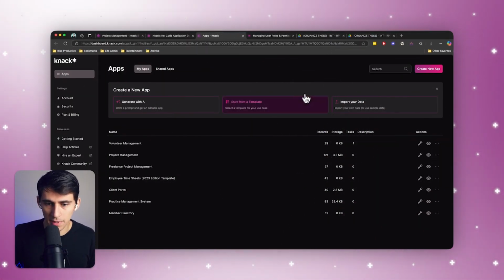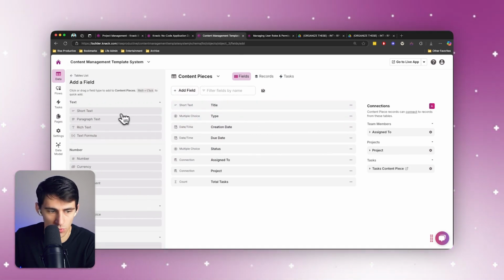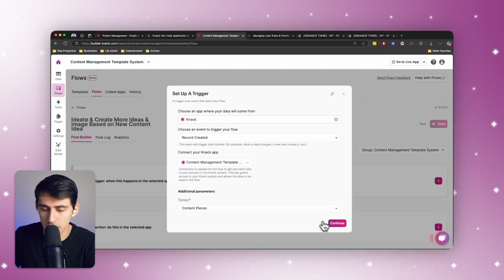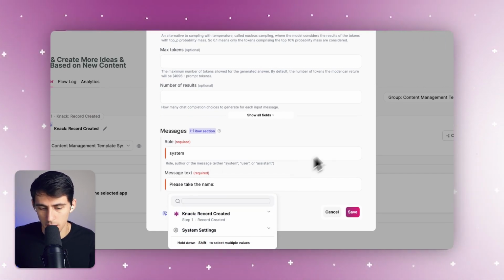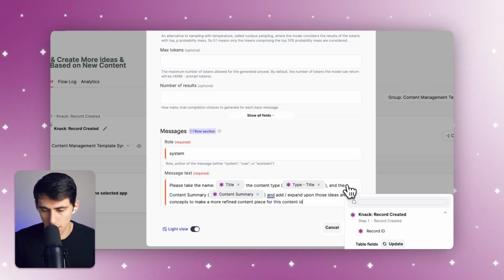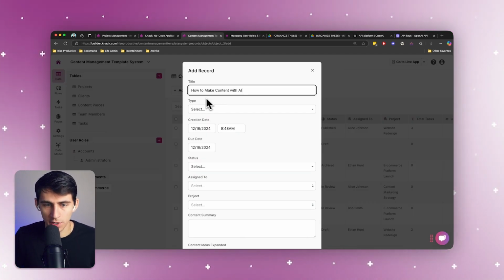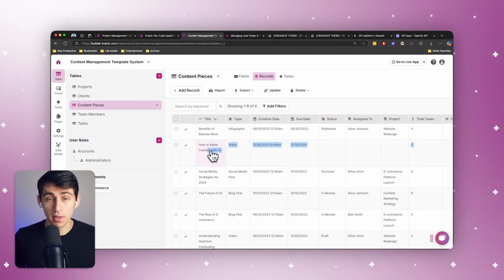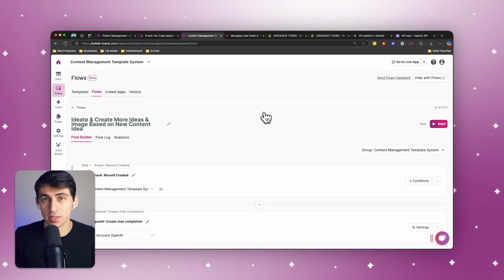An Overview of Knack + OpenAI Integration through Knack Flows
Tired of juggling multiple tools to get your work done? Discover how the game-changing integration of Knack and OpenAI can revolutionize your workflow with seamless automation and AI-driven insights.

In this step-by-step tutorial, you’ll learn how to:
✅ Build custom apps with Knack—no coding required.
✅ Harness OpenAI to analyze data, generate insights, and automate tasks.
✅ Connect and automate workflows effortlessly with tools like Make.com.

🎥 What’s covered in this video:
0:00 - Introduction: Why Knack + OpenAI?
0:35 - Step 1: Build your custom Knack app
1:36 - Step 2: Integrate with OpenAI for AI-driven automation
4:50 - Step 3: Automate workflows with ease
6:05 - Recap & Key advantages of this integration

💡 Whether you’re managing customer data, processing inquiries, or streamlining project tasks, this integration empowers you to focus on what truly matters.